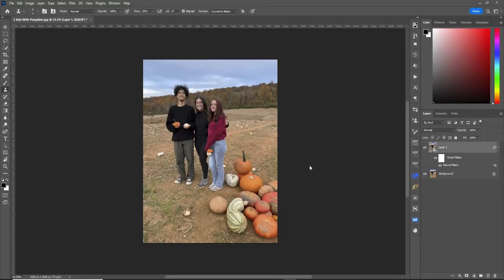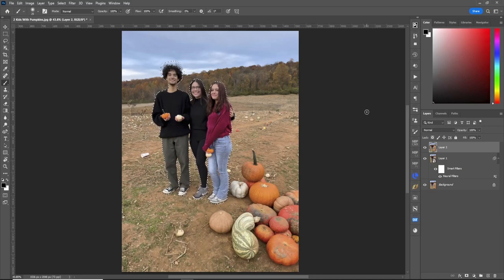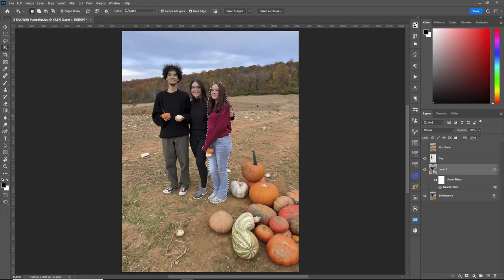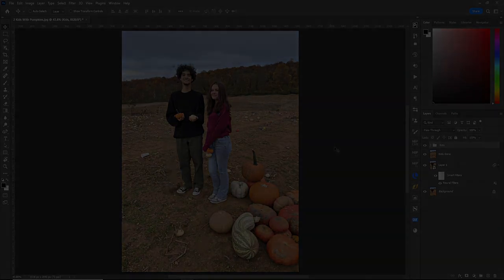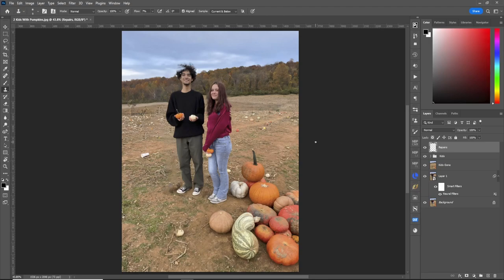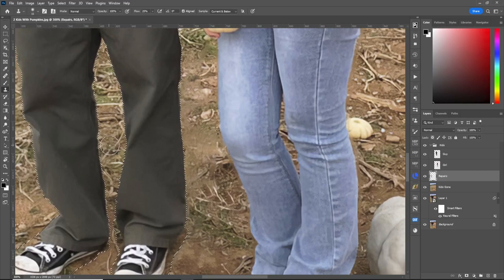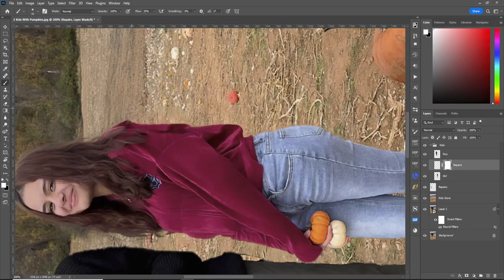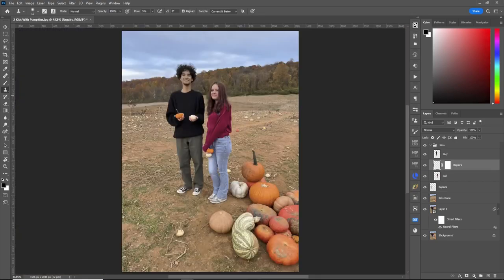Ultimate Guide to Removing People from Photos (Photoshop Tutorial)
Learn how to remove people from photos in this ultimate guide Photoshop tutorial. Perfect for editing out unwanted subjects in your pictures! Then reposition people to finish off the photo!
All this by using the old school tools like the clone stamp tool and etc.

=== TIMESTAMPS ===
00:00 Introduction
00:26 PLANNING THE ATTACK!!
01:00 MAKING THE RIGHT SELECTION
03:20 SELECTING THE DUDE
05:05 SELECTING THE GIRL
07:06 REPOSITION THE GUY
07:50 REPAIRS
12:48 REMOVING FINGERS
17:09 THANKS EVERYONE!!